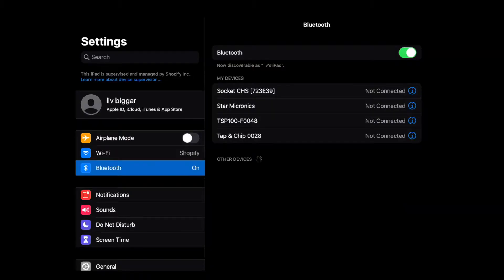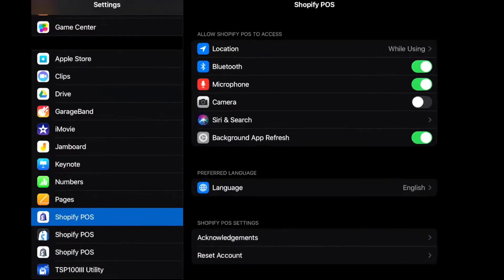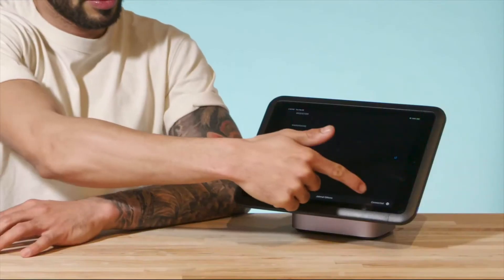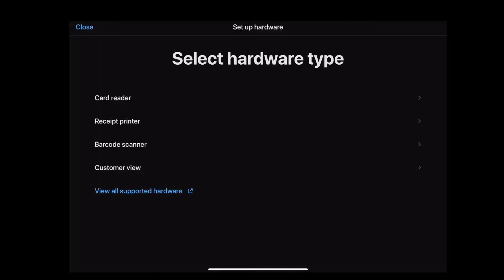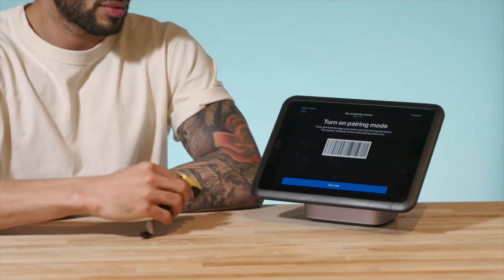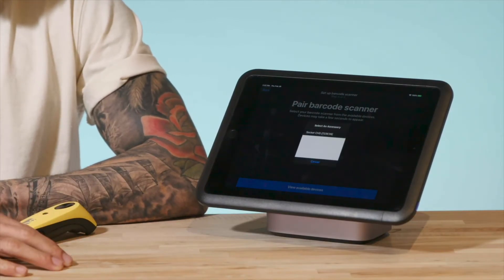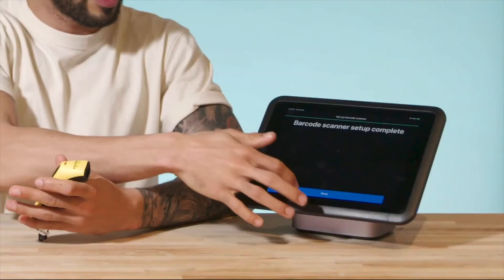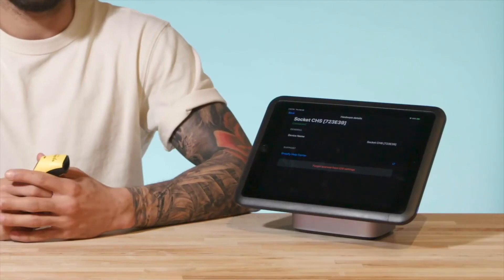SHOPIFY POS: Cómo conectar un escáner de código de barras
Cuando un cliente está listo para pagar y es el momento de añadir productos al carrito, quieres que el proceso sea lo más simple y eficiente posible. Para un pago rápido, considera usar un escáner de código de barras de la ferretería de Shopify. Mira ahora la guía paso a paso sobre la configuración del escáner de código de barras en la nueva aplicación Shopify POS.

Primero, necesitas asegurarte de que estás usando un escáner de código de barras que sea compatible con Shopify. Hay dos modelos que puedes usar: El Socket Mobile S700 1D y el S740 2D. Puedes comprar ambos escáneres directamente en la tienda de hardware de Shopify. Revisa el siguiente enlace para ver qué hardware está disponible en tu área.